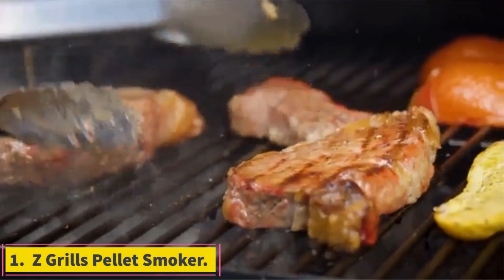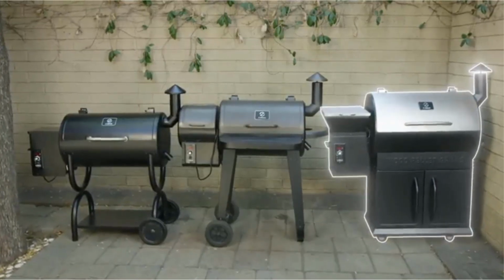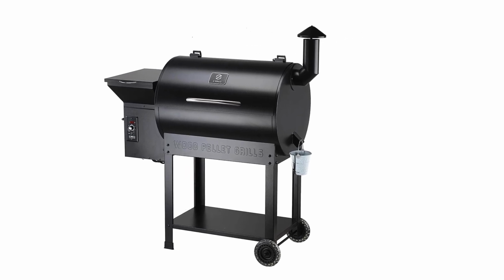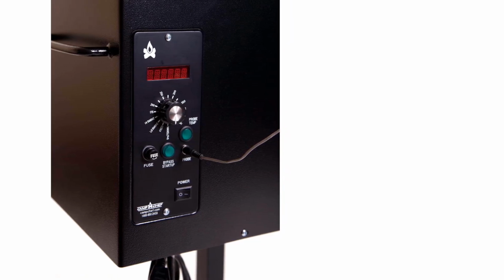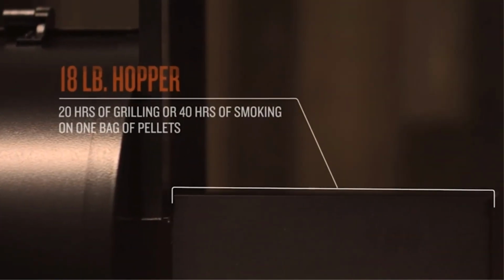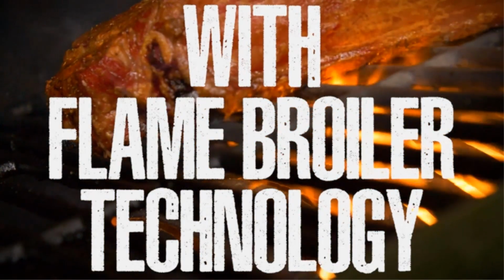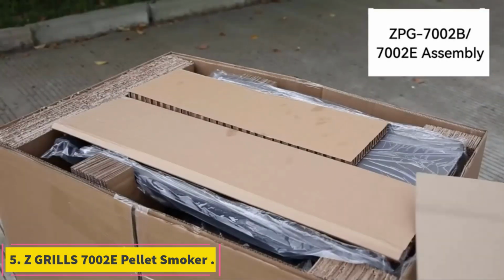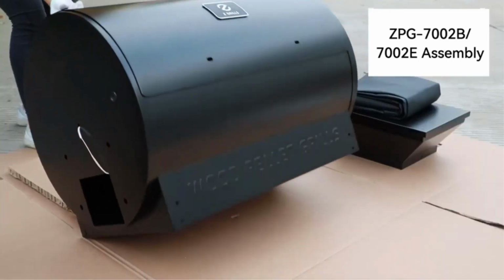Best Pellet Smokers of 2024 - Top 5 Pellet Smokers Reviews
📌Product Link📌:

📌1.   Z Grills Pellet Smoker.

📌2.   Camp Chef Pellet Smoker.

📌3.   Traeger Pellet Smoker.

📌4.    PIT BOSS Pellet Smoker.

📌5. Z GRILLS 7002E Pellet Smoker .

      owners.